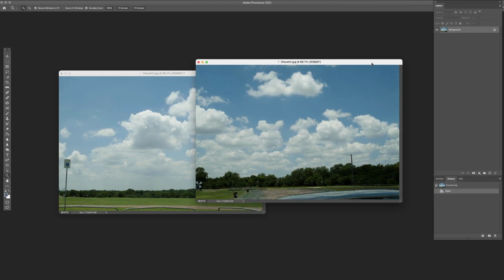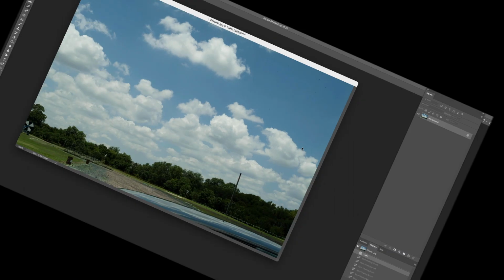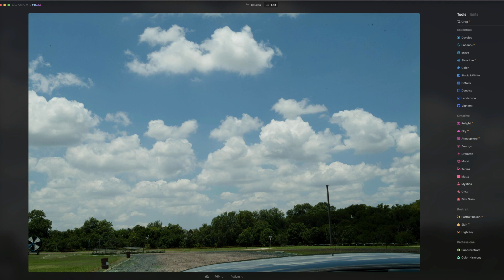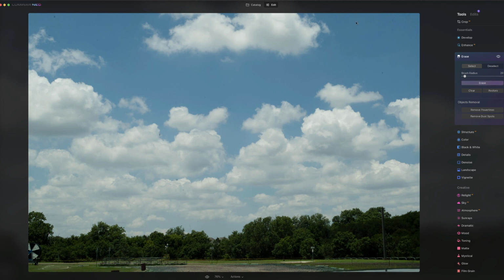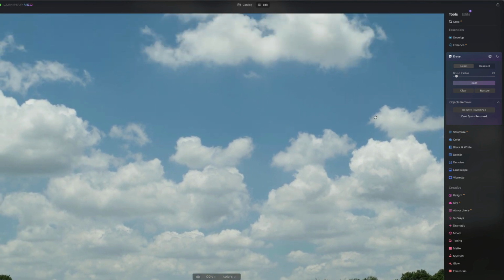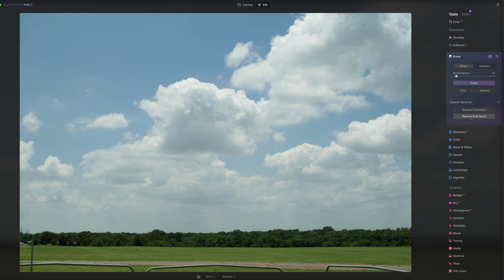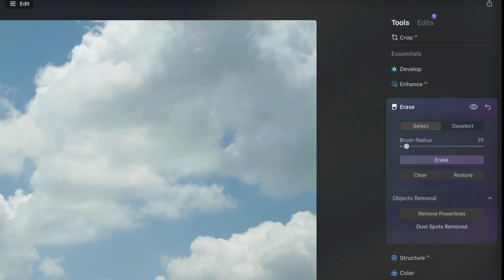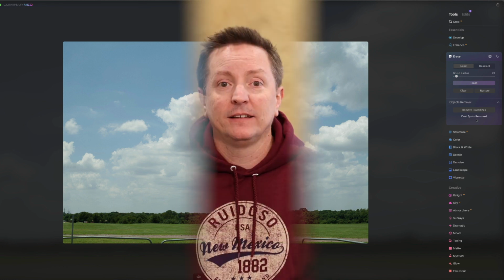Luminar Neo Dust Removal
In this Luminar Neo dust removal tutorial, I will show you how incredibly fast and easy it is to remove dust spots in Neo.  Honestly- just ONE CLICK!  It is crazy.